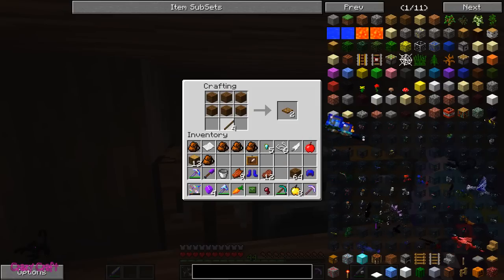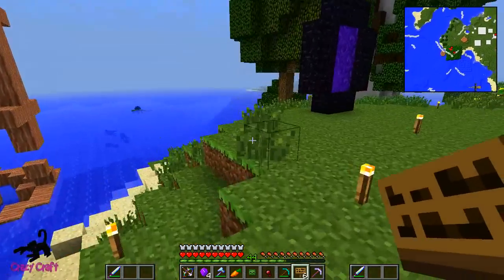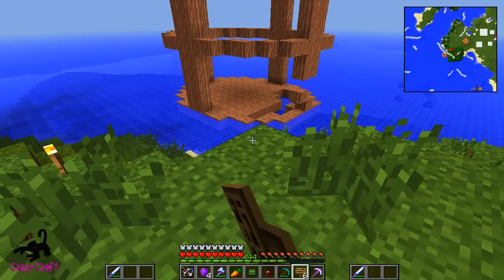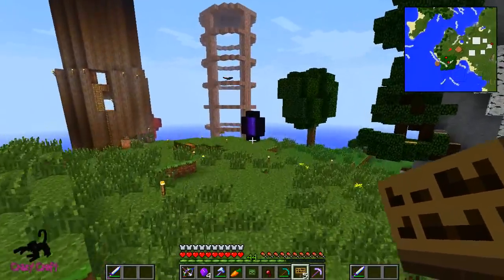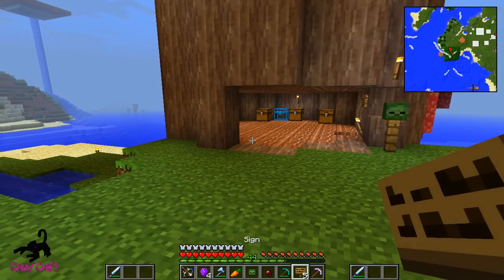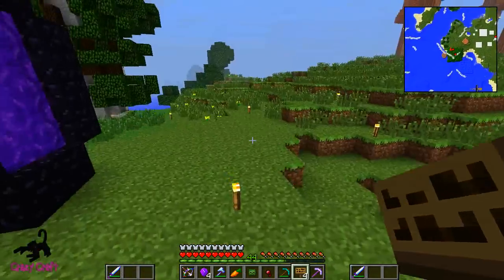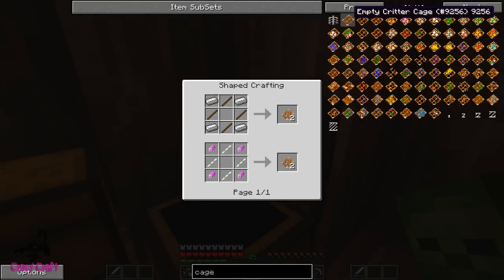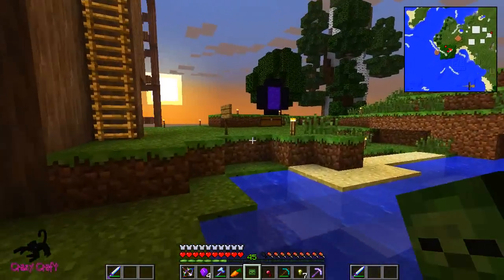Minecraft Mods - CRAZY CRAFT - Ep # 22 'I SMELL A KRAKEN!!' (Orespawn Mod)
+ Minecraft Mods - Crazy Craft - Crazy Craft is a mod-pack filled with crazy, scary and adventurous mods! Follow along as we attempt to survive these dangerous lands by slaying mob bosses and even morphing into other animals!